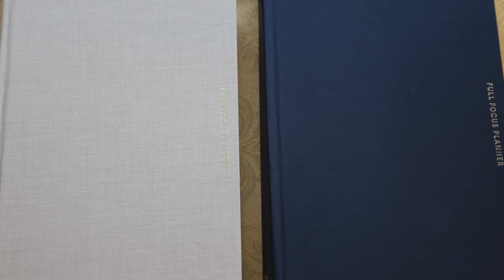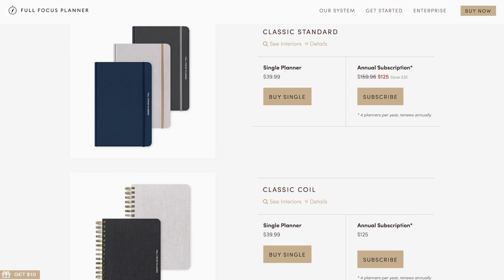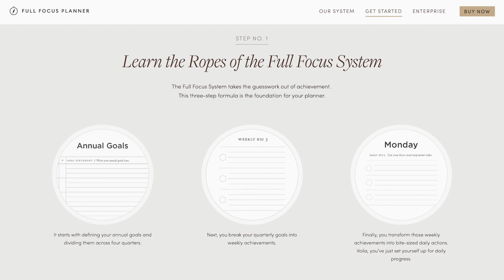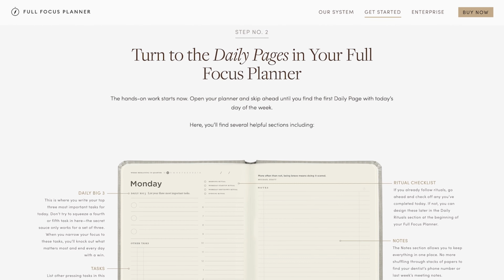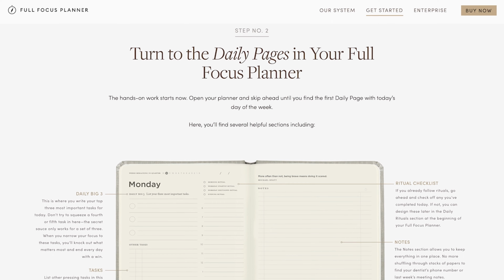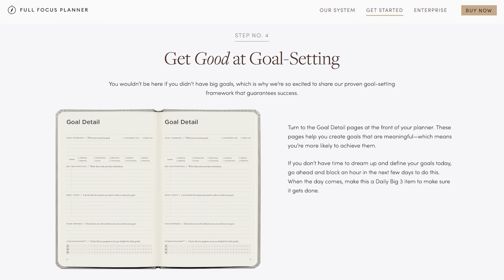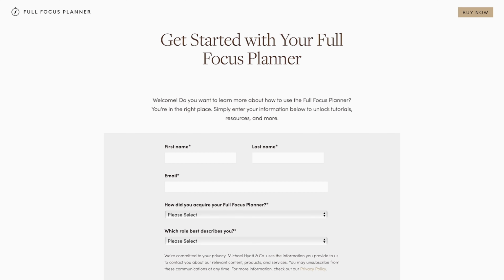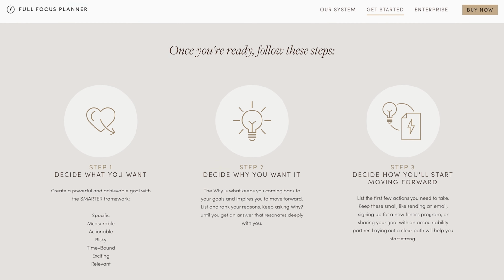How to use the Full Focus Planner - Introduction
Introduction to Using the Full Focus Planner lesson from Gold Street's Productivity Course for purpose-driven Creatives & Entrepreneurs. Also available as part of a stand-alone Full Focus Planner mini-course.